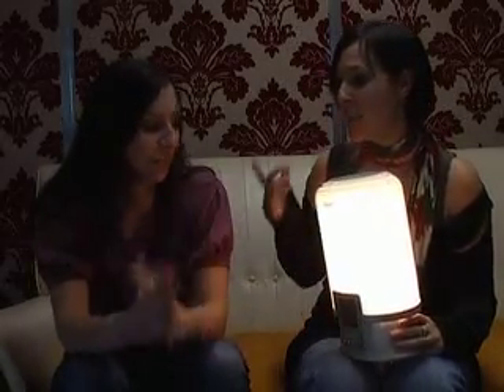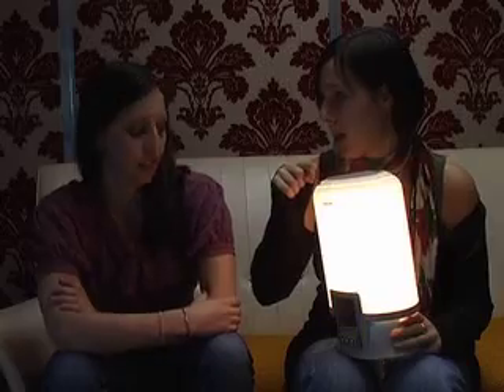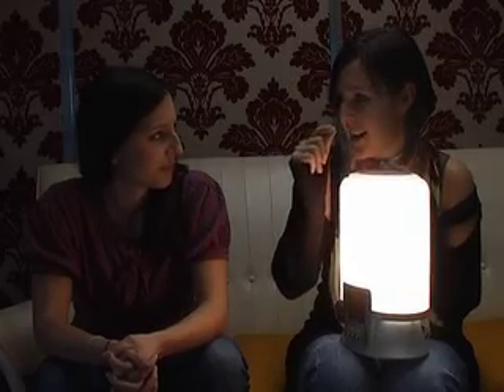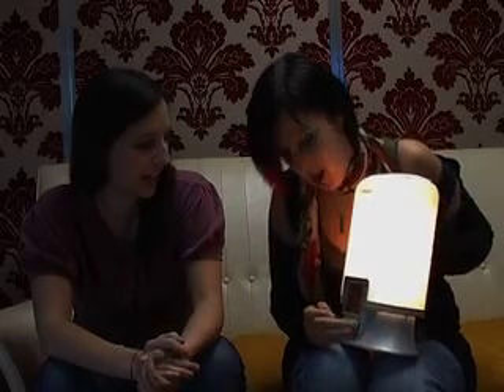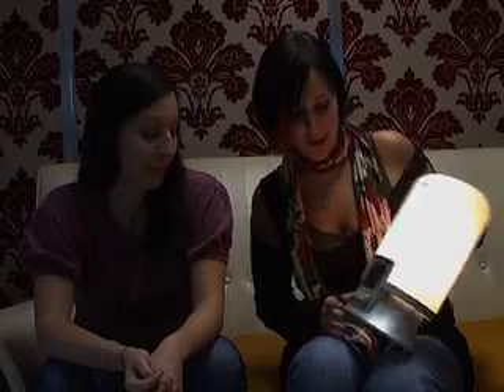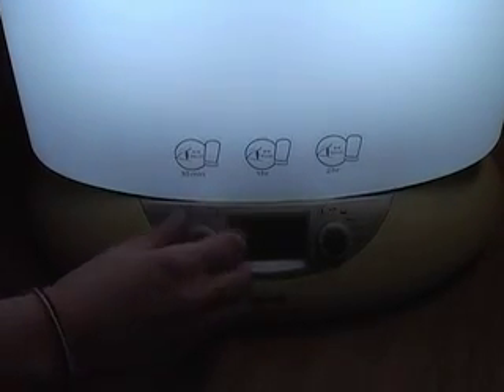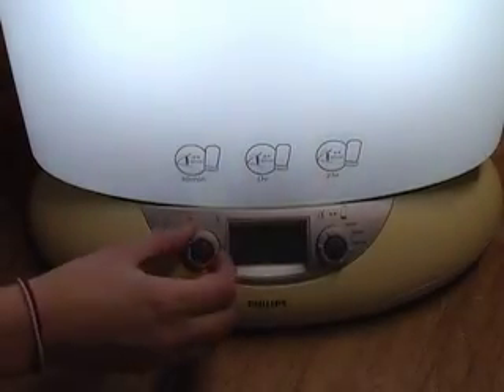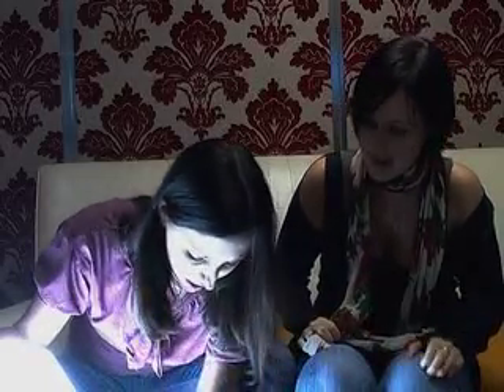The Philips wake-up alarm and SAD light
Susi and Katie check out some ways of staving off SAD with this wake-up alarm and anti-SAD lamp from Philips.